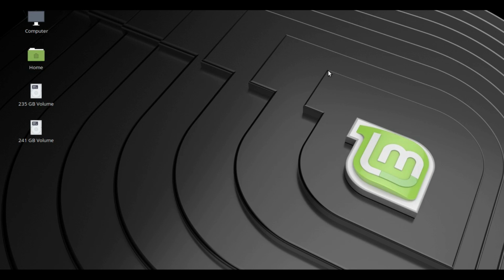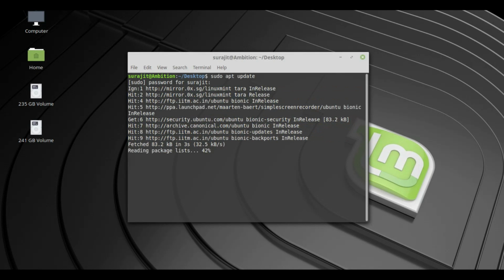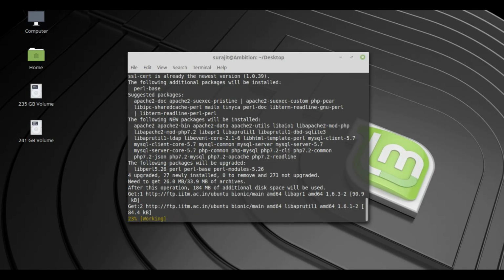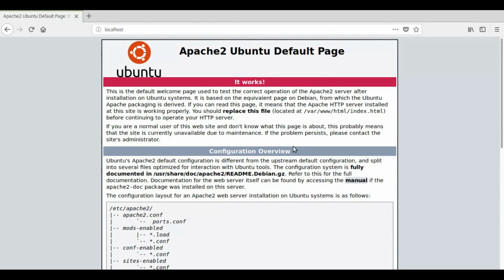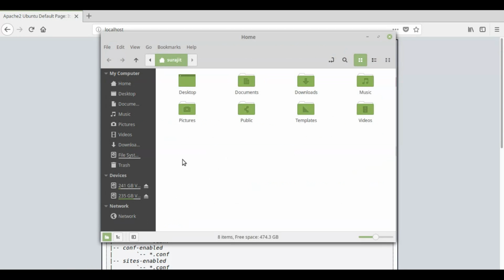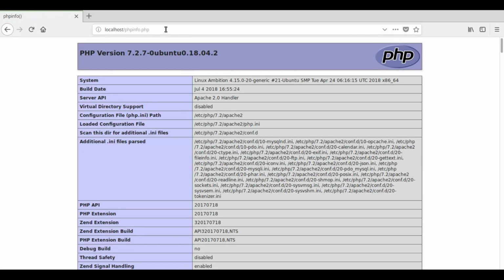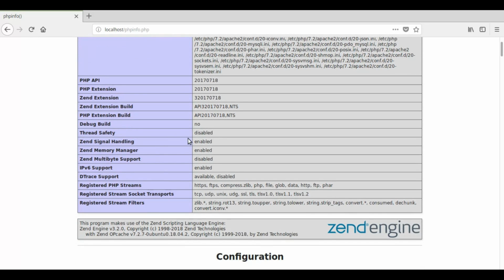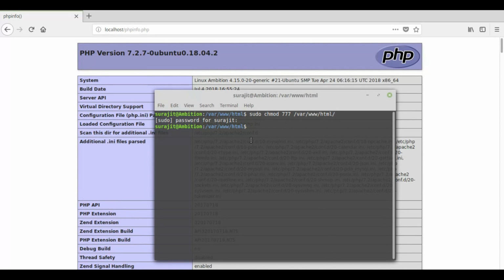How to install localhost server LAMP on Linux Mint 19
This tutorial demonstrate how to install LAMP server on Linux mint 19.
You need only single line of code.

Terminal Command:
sudo apt install lamp-server^ -y